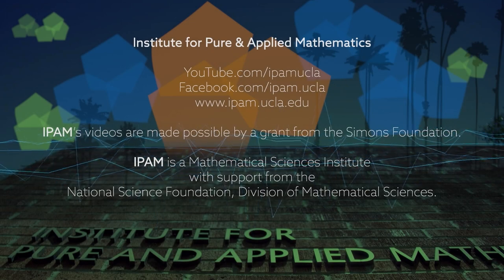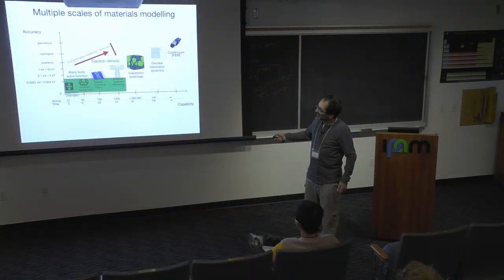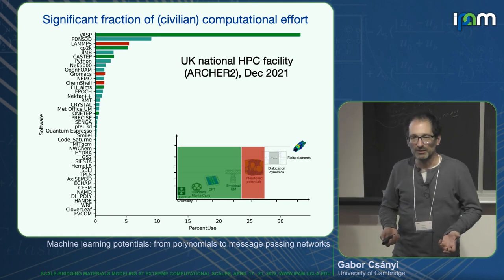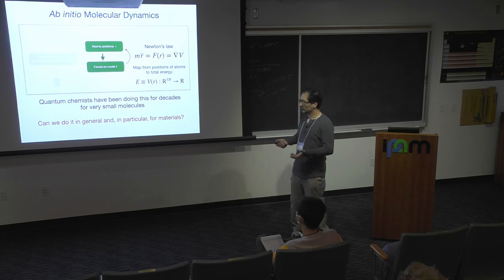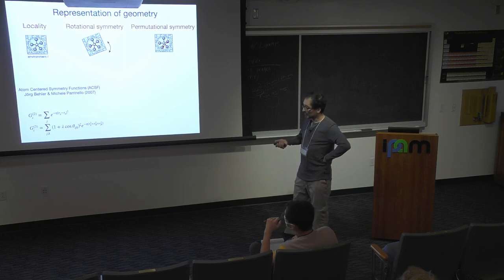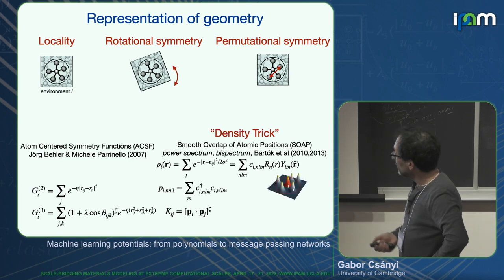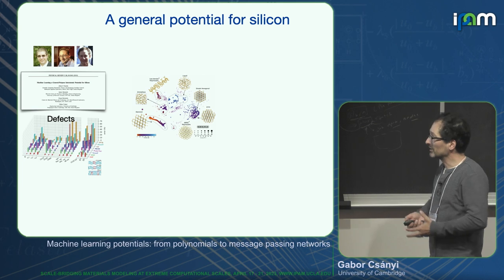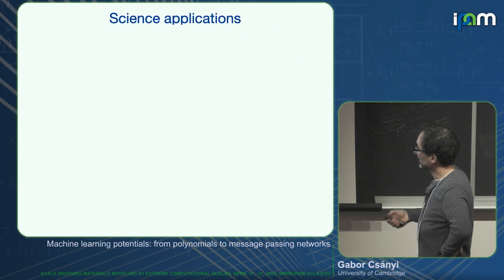Gabor Csányi - Machine learning potentials: from polynomials to message passing networks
Recorded 17 April 2023. Gabor Csányi of the University of Cambridge presents "Machine learning potentials: from polynomials to message passing networks" at IPAM's workshop for Scale-Bridging Materials Modeling at Extreme Computational Scales.
Abstract: I will report on the recent developments in this rapidly advancing field of machine learned interatomic potentials. While in the 2010s kernel based methods and the equivalent shallow neural networks have already changed how large scale simulation is done, new exciting developments include linear potentials such as MTP and ACE, as well as equivariant message passing networks. We now understand all these models as part of a larger, unified design space, and this new insight has lead to the development of model architectures such as MACE, which has unprecedented accuracy and extrapolation power.